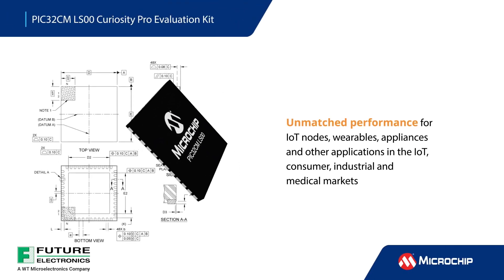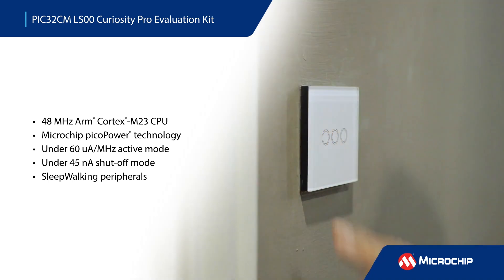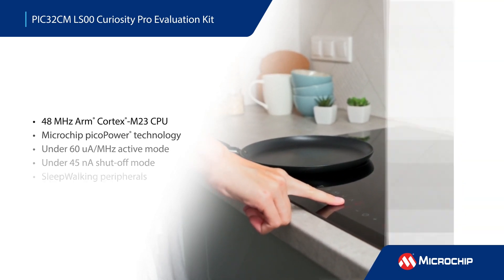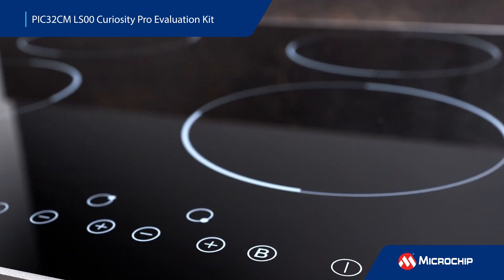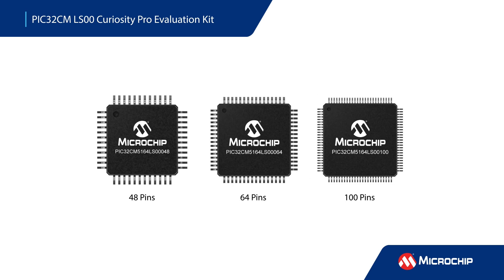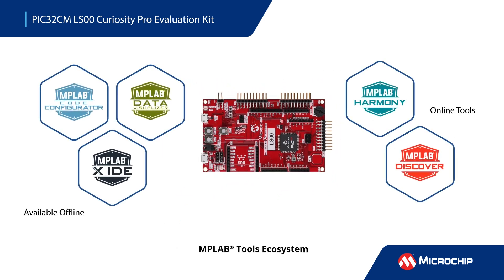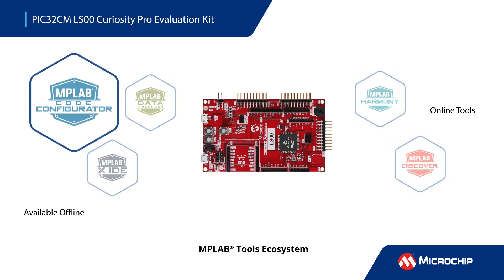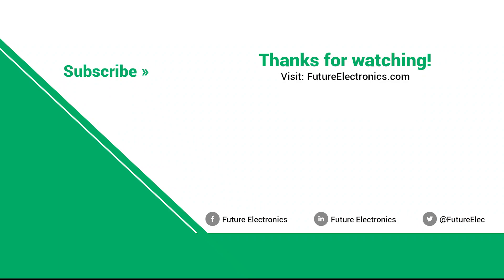Microchip Technology: PIC32CM LS00 Curiosity Pro Evaluation Kit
Microchip PIC32CM LS00 Curiosity Pro kit is your ultimate tool for evaluating and prototyping with secure, ultra-low power PIC32CM LS00 ARM® Cortex®-M23 microcontrollers. Uncover its robust security features like secure boot, Crypto accelerator & Arm® TrustZone® Technology, and enhanced peripherals like PTC, Op Amps, ADC, DAC, and Analog comparators. With an Arduino® Uno connector, microBUS socket, and expansion headers, this kit offers limitless development possibilities. Enjoy hassle-free programming and debugging with the on-board Embedded Debugger. Plus, measure power in real-time with the Embedded current measurement XAM and Data Visualizer support. Elevate your projects with the PIC32CM LS00 Curiosity Pro kit today!